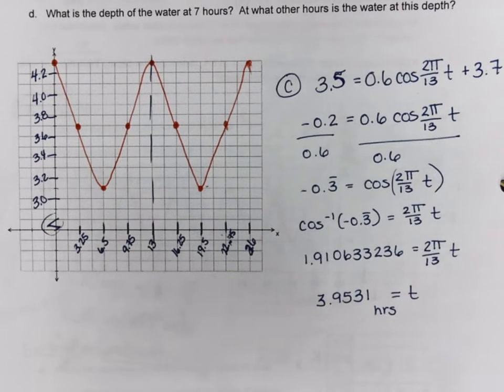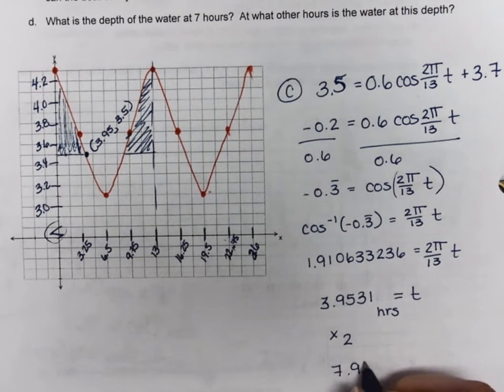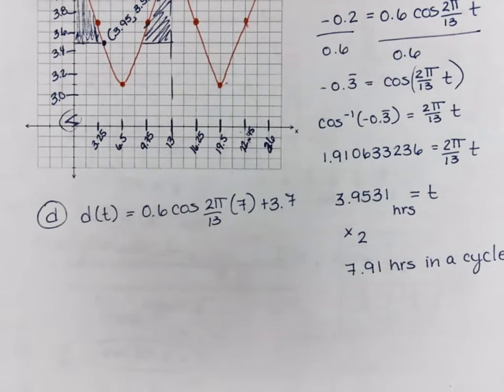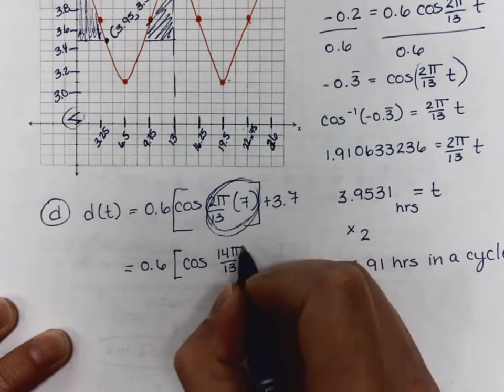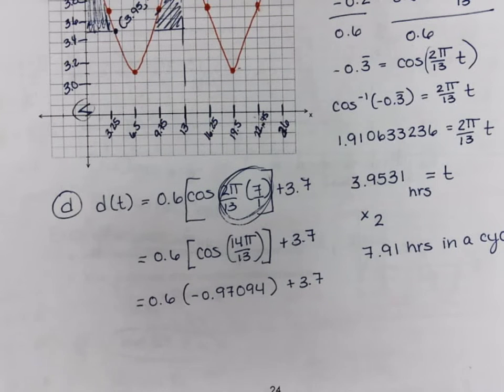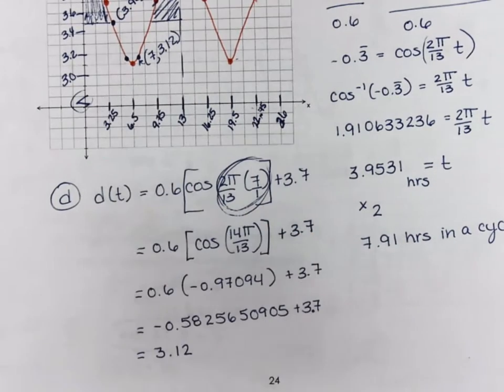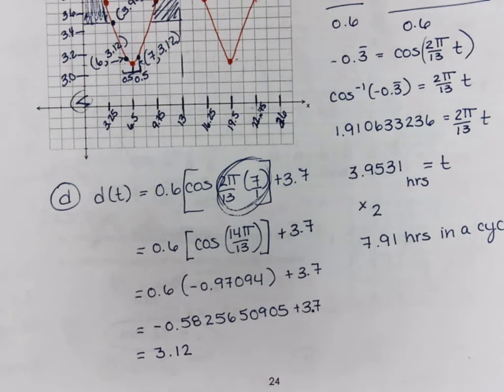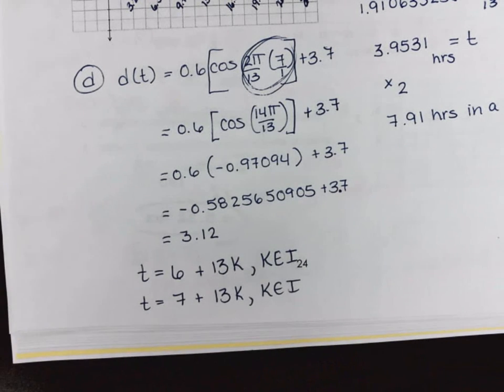5.3 Part 2